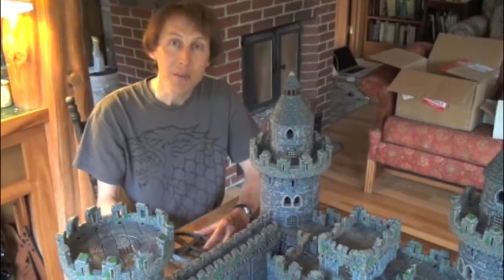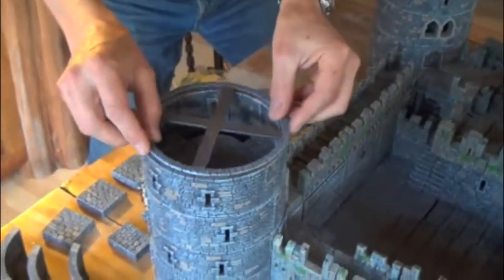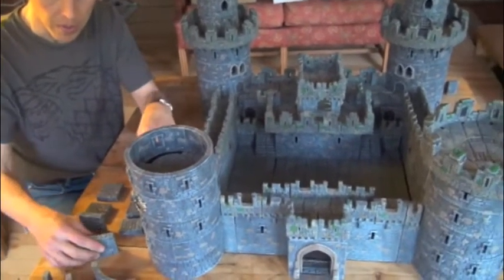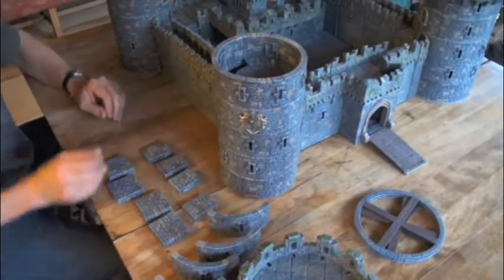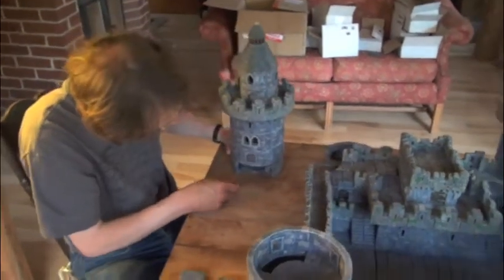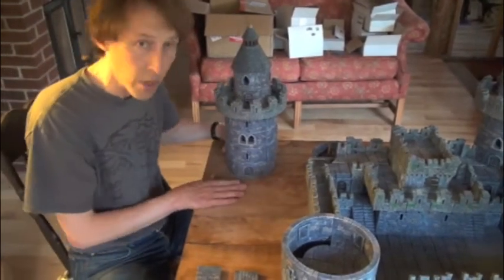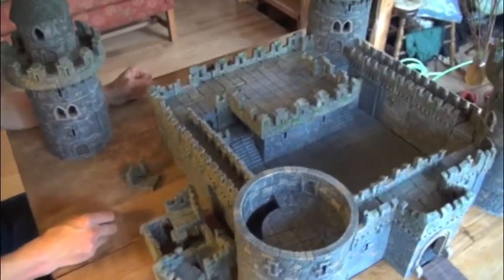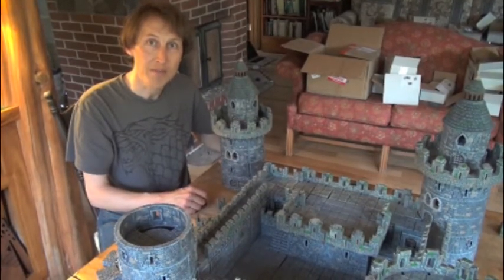Dwarven Forge Royal Stronghold #5 Tower Breakout, Tips & Extras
Elye demonstrates the Royal Stronghold Tower Breakout, plus a few extra tips.